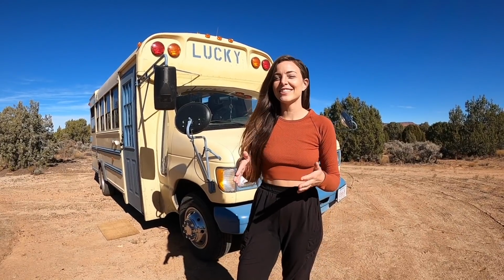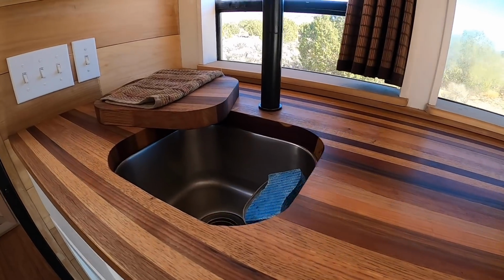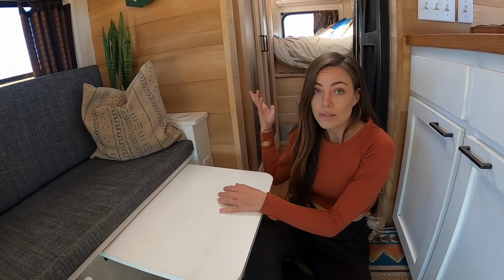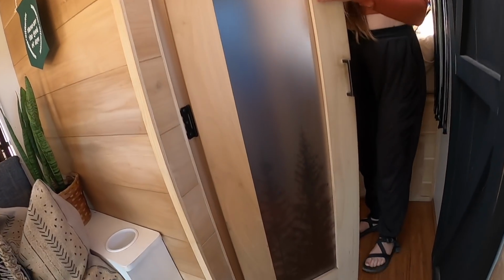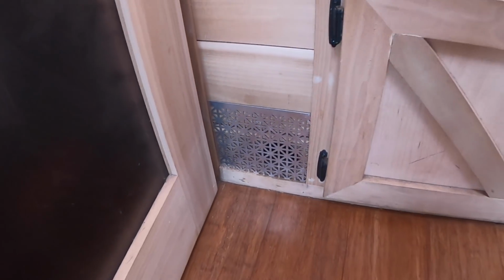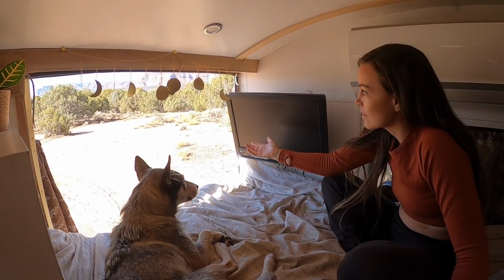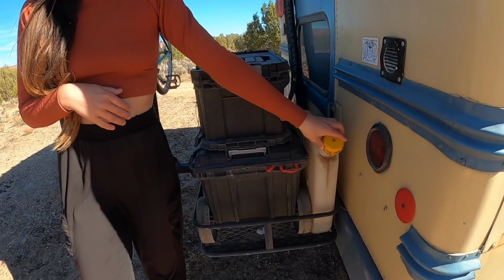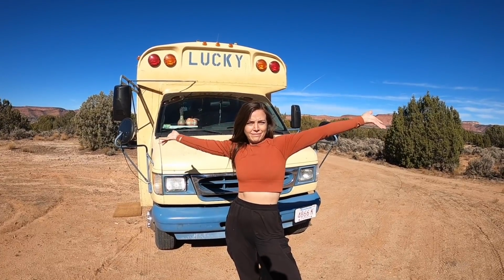FULL SKOOLIE TOUR of the LUCKY BUS! | Conversion layout with tons of storage.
Welcome back to BusLifeAdventure folks! Today we have a great tour from Alyssa of the Lucky Bus. This short skoolie has one of the best layouts we've seen in terms of flow & storage.

Follow Alyssa on Instagram here!

Follow Bus Life Adventure on Instagram!

Bus Life Adventure Amazon Storefront: